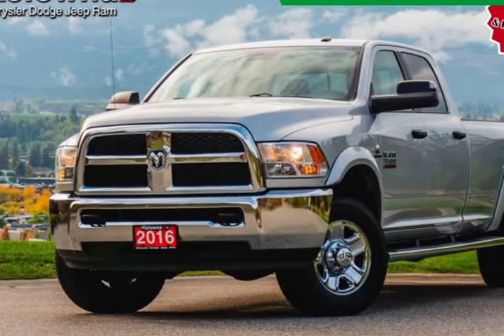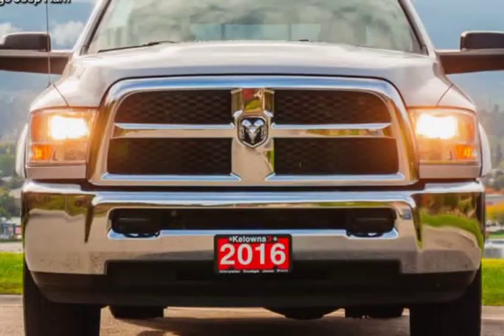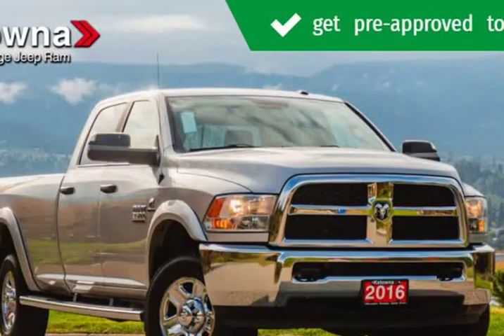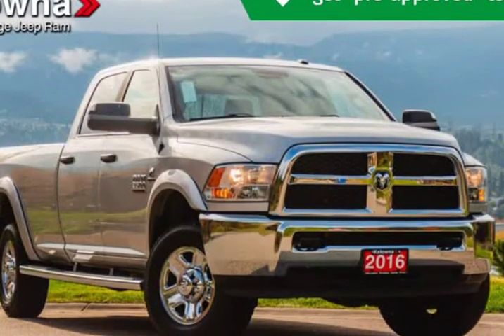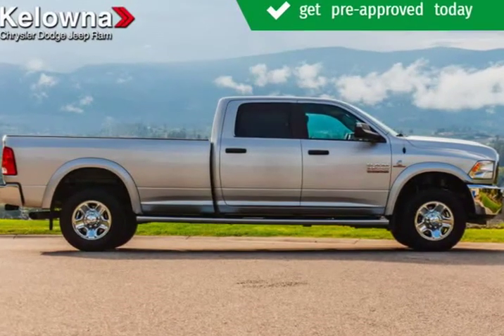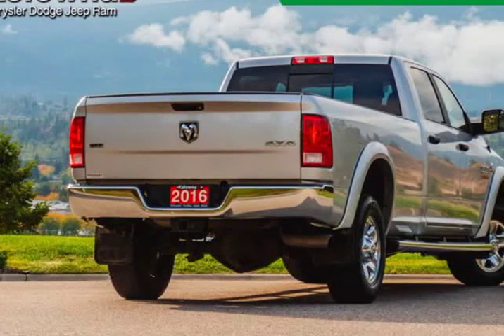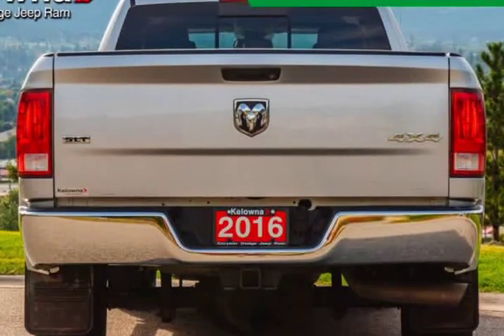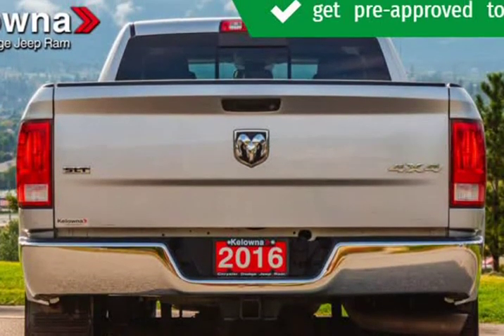2016 Ram 3500 SLT (Kelowna, British Columbia)